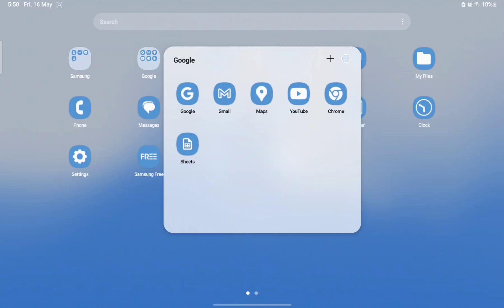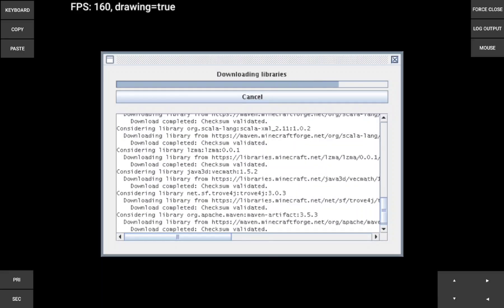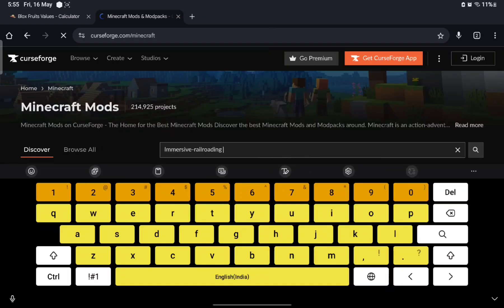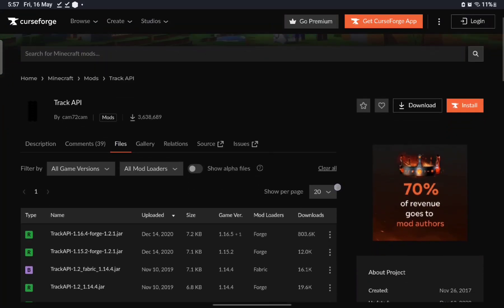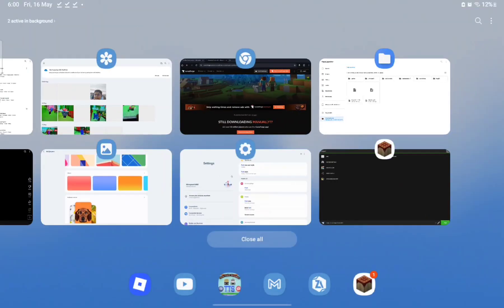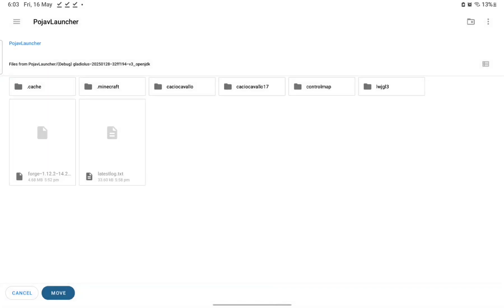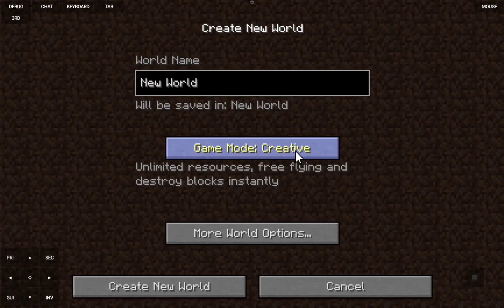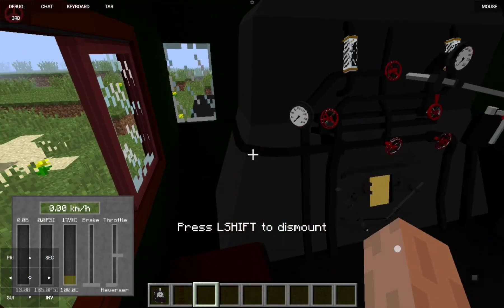How to download immersive-railroading for pojavlauncher (FULL VIDEO).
Immersive-railroading#trains#minecraft